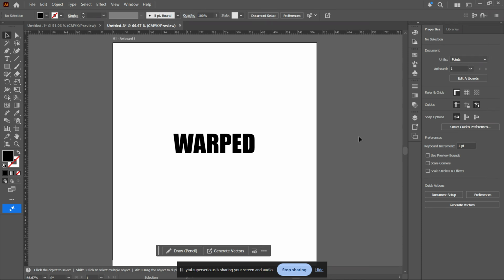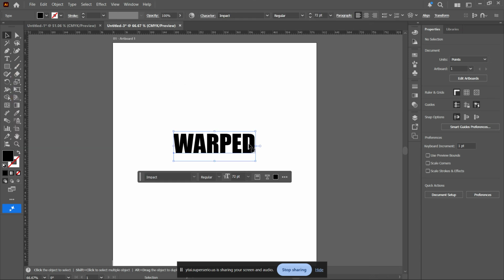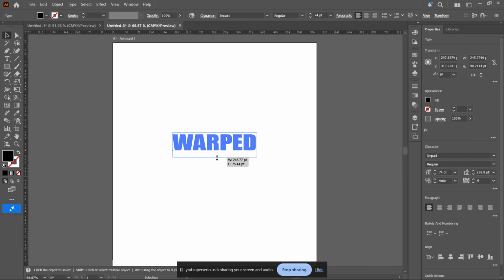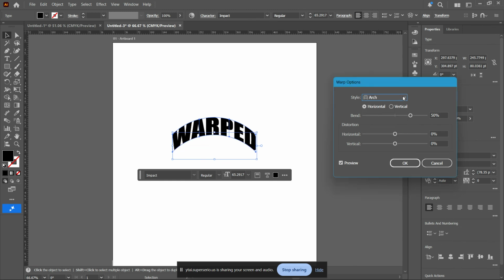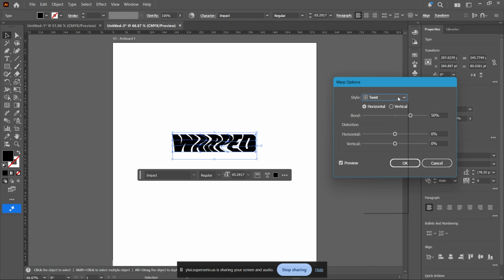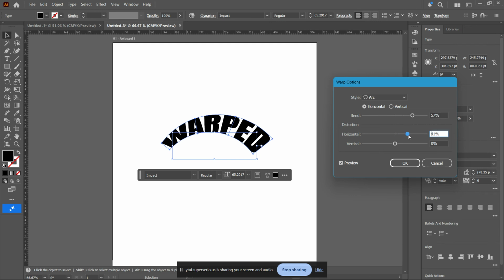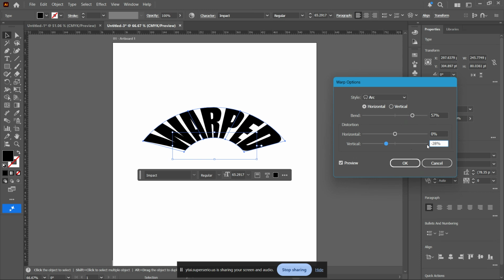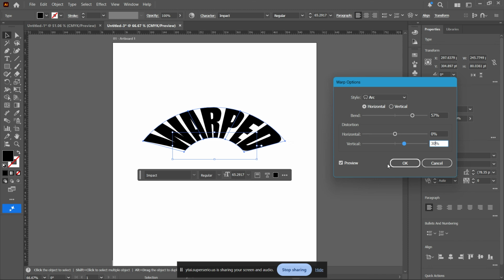How To Warp Text Into A Shape In Adobe Illustrator (2026 Easy Guide)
Learn how to warp text into a shape in Adobe Illustrator using Envelope Distort and Warp styles like Arc, Arch, and Flag. This beginner-friendly tutorial shows how to adjust bend and distortion settings while keeping text editable.

Timestamps:
0:00 Introduction
0:32 Create And Type Your Text
1:05 Select Text And Open Warp Settings
1:32 Choose A Warp Style
2:05 Adjust Bend Setting
2:30 Adjust Horizontal And Vertical Distortion
2:55 Final Adjustments And Editing Warp
3:05 Outro